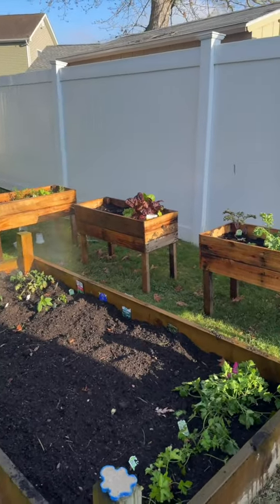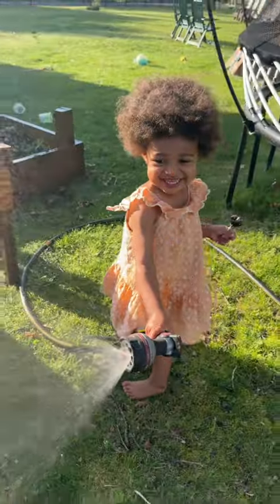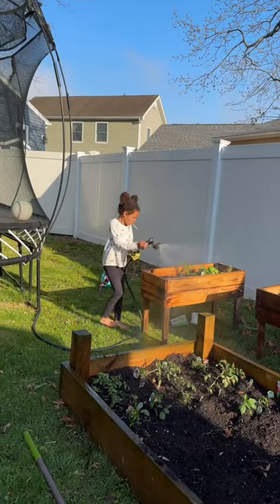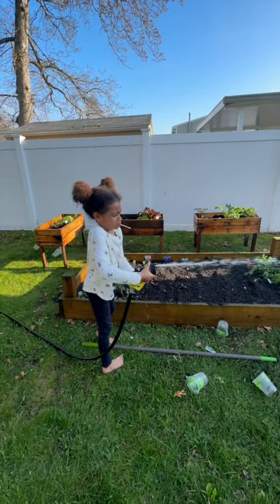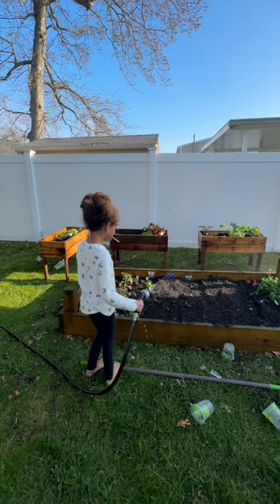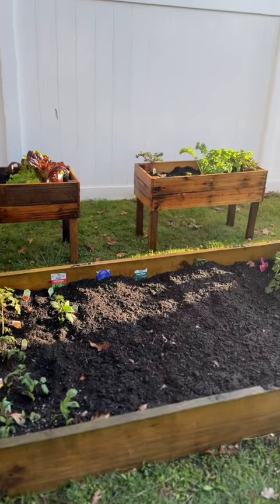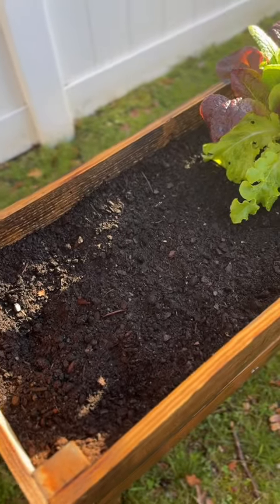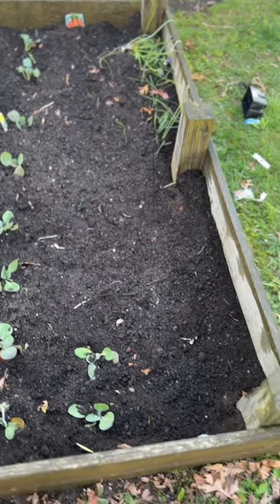Finally, its done